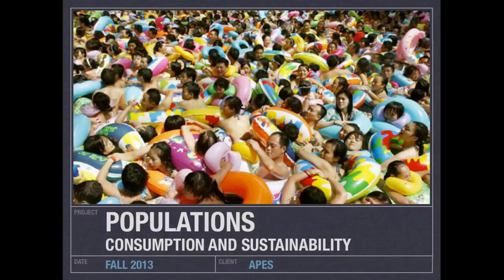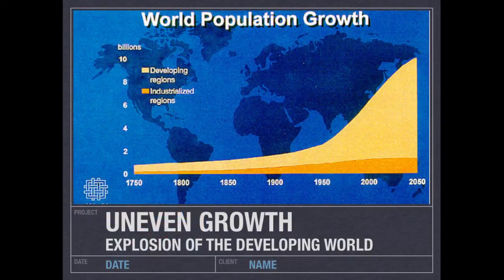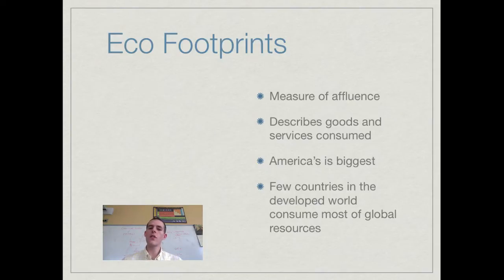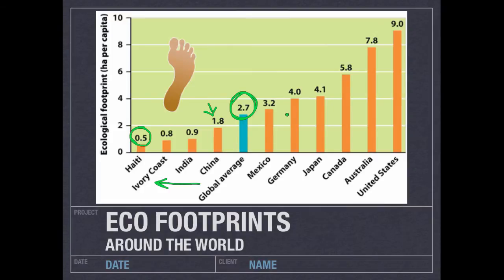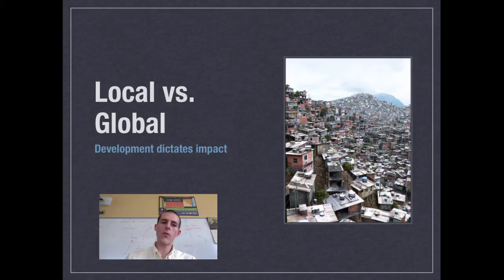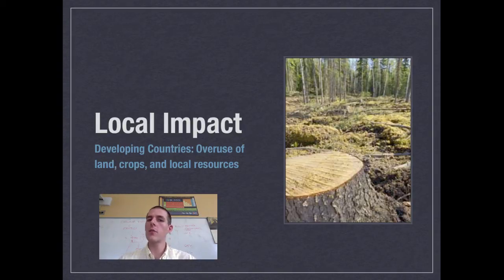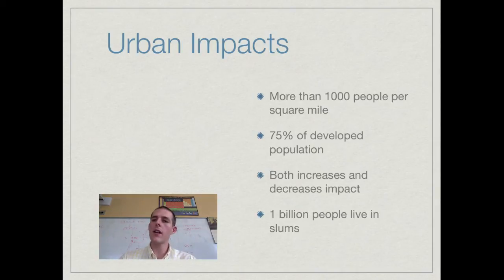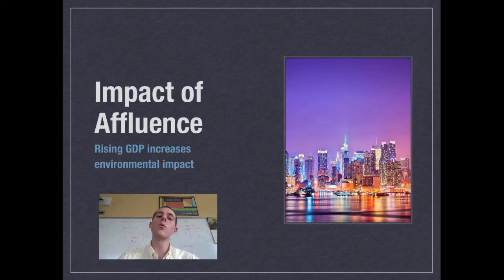Affluence and the Environment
A brief introduction to the impacts of affluence on the environment.

Table of Contents:

00:19 - Objectives
00:42 - Growing Populations
01:28 - Uneven Growth
03:02 - Eco Footprints
04:03 - Eco Footprints
05:23 - IPAT
06:53 - Local vs. Global
07:12 - Local Impact
08:01 - Global Impact
08:54 - Urban Impacts
10:27 - Impact of Affluence
11:04 - Sustainable Development